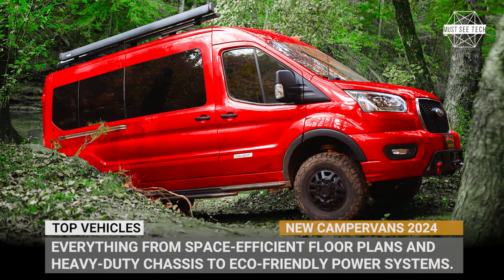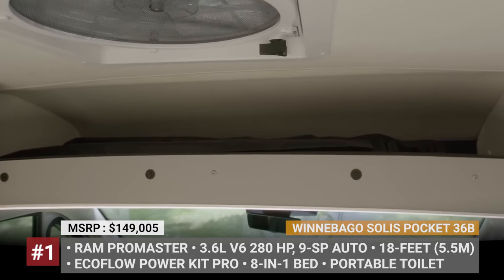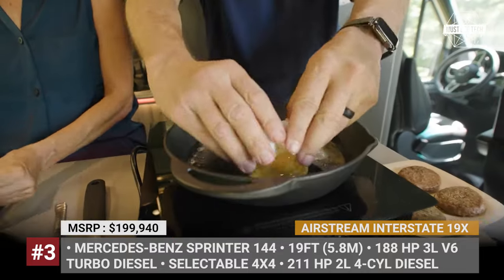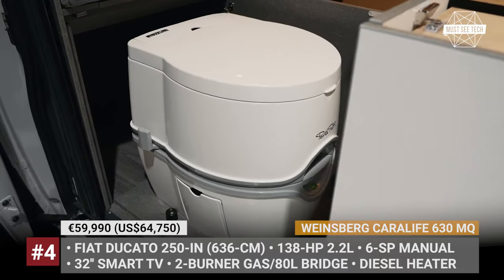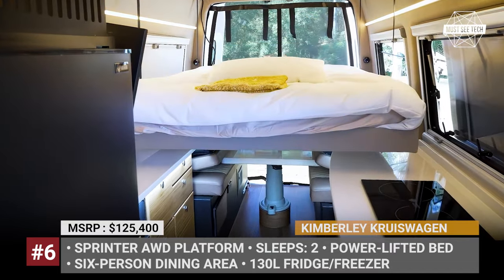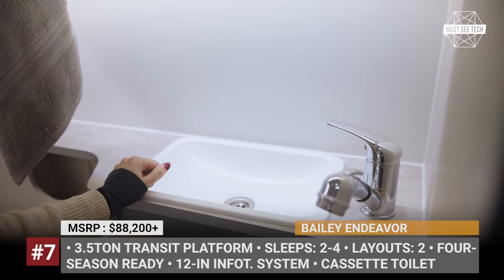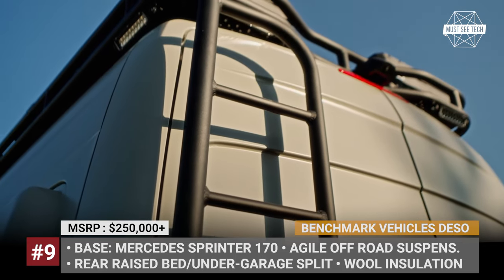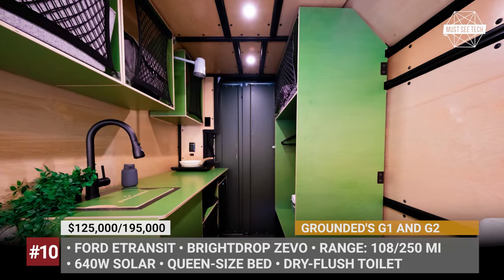10 Upcoming Camper Vans Hitting the Trails in 2024: New Generation of Capable RVs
"Hey, campers! Welcome back to MustSeeTech.
Today, we've got an exciting preview of all-new camping vans that will be departing on a quest of outdoor exploration in 2024. Whether you're a seasoned off-road tripper or an amateur weekend adventurer, you won't want to miss the incredible lineup we're about to show. We'll be covering everything from space-efficient floor plans and heavy-duty travel chassis to eco-friendly power systems. So, grab your camping chair, sit back, and join us on this journey into the future of camping on wheels!

Two years back, Winnebago made a strategic move to enter the more budget-friendly market and unveiled the economical Solis Pocket. The recently launched 36B floor plan for 2024, priced at $150,000, deviates from the initial goal of staying under $100,000. Nevertheless, it brings a host of new capabilities to the table.

VanDoit Moov is based on the new AWD Ford Transit Trail that was designed taking into account feedback and wishes from VanDoIt buyers.

Just a few years ago, Airstream focused solely on producing luxurious touring coaches for highway journeys. However, in 2024, their product range has expanded to include three adventure vans. One of these is the recently introduced Interstate 19X, built on a 19-foot version of the Mercedes Sprinter 144 Chassis.

Weinsberg, the German RV manufacturer, introduced the latest model CaraLife 630 MQ that redefines CaraLifestyle. The interior concept of this van places a significant emphasis on individual style during the design process.

Crosscamp Flex 541 is an Opel Movano-based camper that is offered in 2 power outputs – 138 and 162 horses. It has modular furniture allowing for 14 different floorplan configurations.

Kimberley Kruiswagen is the first campervan by the brand that brings solid off-grid adventure capability with unparalleled comfort.

#7 Bailey Endeavor: baileyofbristol.co.uk/campervan/endeavour/

Bailey Endeavor is based on a 3.5-tonne ‘Chrome Blue’ Ford Transit and is offered in 2 configurations, the 2-person B62 and the 4-person B64.

Offtrack Camper Sprinter is a RWD or AWD campervan that packs a well-equipped cabin and even manages to squeeze in a tiny wet bathroom.

Benchmark Vehicles Deso comes based on a 2.0L turbo Mercedes Sprinter 170 with standard AWD, platry of suspension upgrades, and a luxury cabin for 2 people.

Based in the Detroit Innovation District since 2022, Grounded has drawn in former staff from Tesla and SpaceX who share a common objective of advancing the electric revolution in the RV industry. The startup proudly announces the successful delivery of the inaugural electric camper van to the American market.